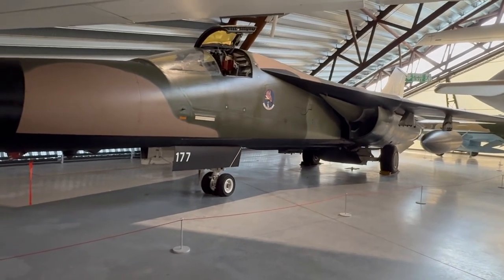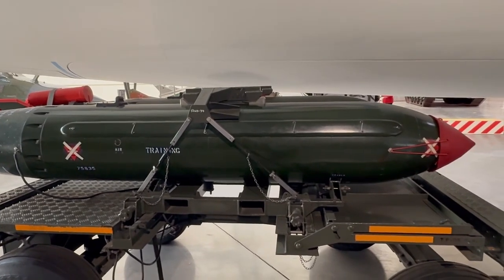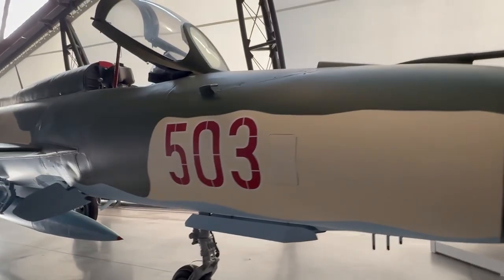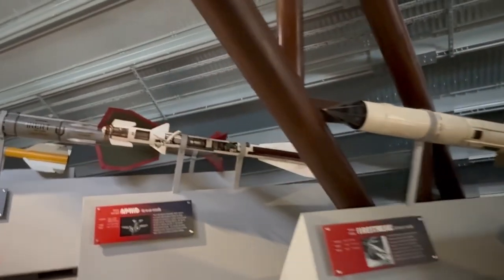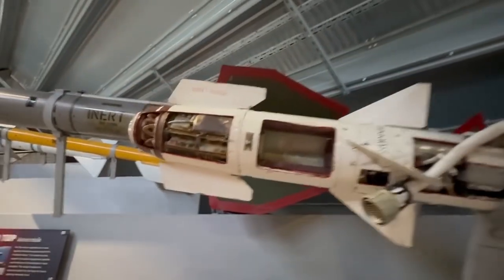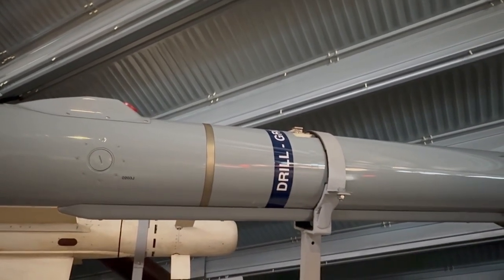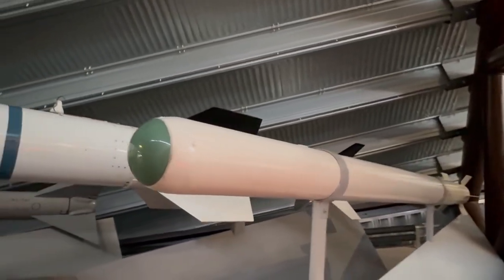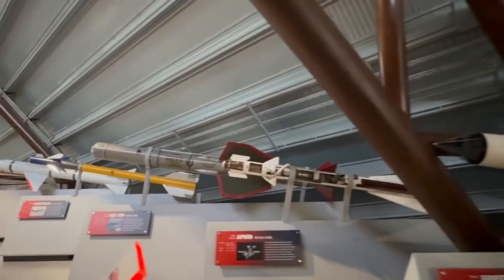Royal Airforce Museum | Eps 8